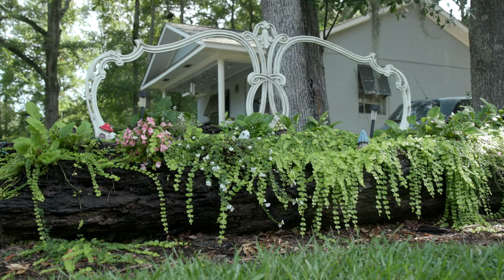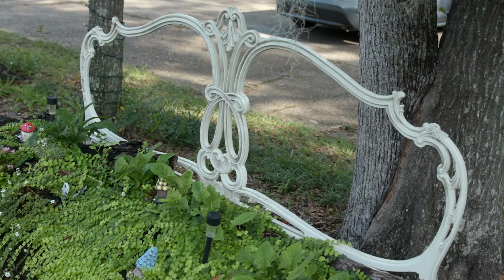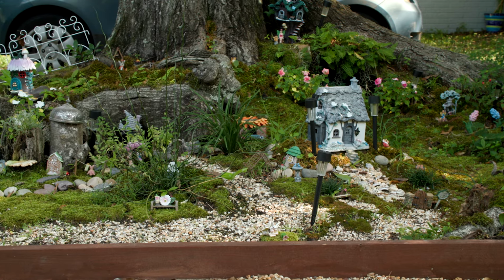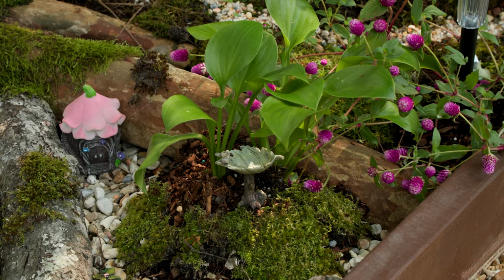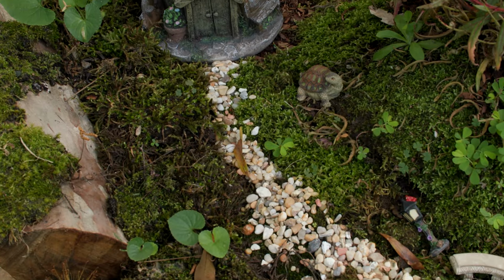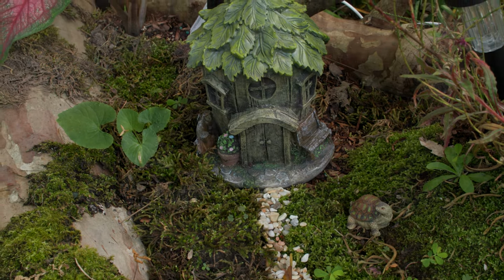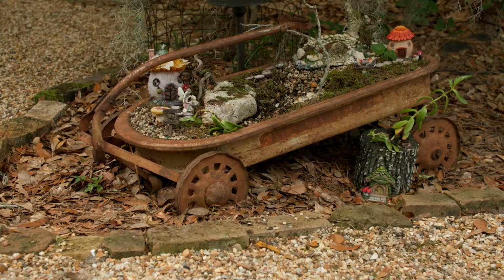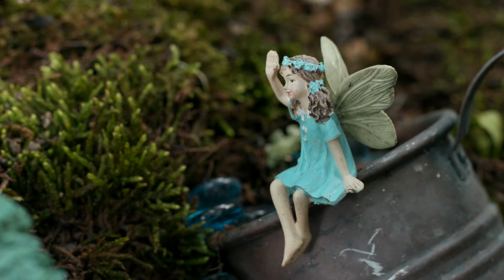Fairy Gardens, August 2024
Today Southern Gardening is in Hattiesburg, MS at Ross Mansion Bed and Breakfast. They have some enchanting fairy gardens on the property. Let’s take a look at some of these magical gardens. At the entrance to the gardens, an old log planter with Creeping Jenny plants, Gerbera daisies, a begonia, and a few other plants sets the stage for the gardens.  An old bed headboard is used as a backdrop for the space, and various colored fairy houses are placed to add a whimsical feel. I love how areas underneath the large oak trees have been transformed into magical fairy villages.  Moss is used throughout these areas, along with various other shade tolerant plants. Pea gravel and other rocks are used to represent roads and paths in the villages. There are many old birdbaths in the gardens that have been transformed into magical fairy wonderlands.  Each one has its own unique theme and decor. Moss, succulents, and many other small plants are used in the birdbath areas to help create the fairy wonderland setting. I love how antique, recycled objects, such as this old wagon, have been incorporated into the gardens and provide the perfect area for a fairy village setting. An old wheelbarrow used as a fairy garden village, is another example of how you can repurpose and reuse objects to enhance your garden spaces. If you are ever in Hattiesburg, MS, you should stop by Ross Mansion Bed and Breakfast to see their enchanting, magical fairy gardens.